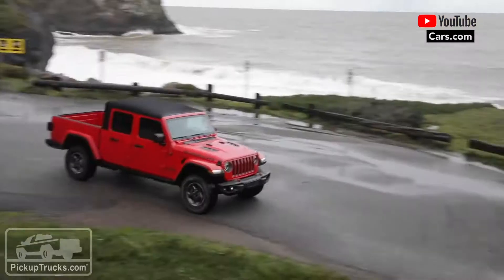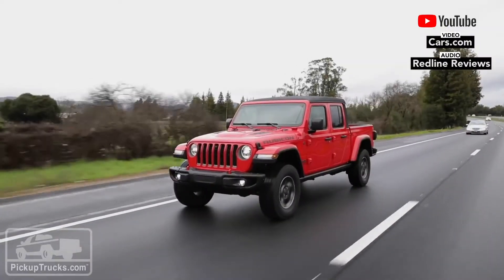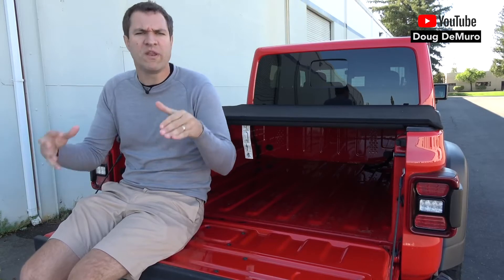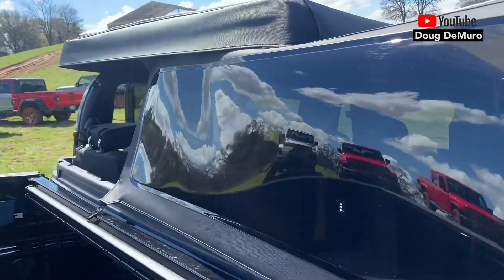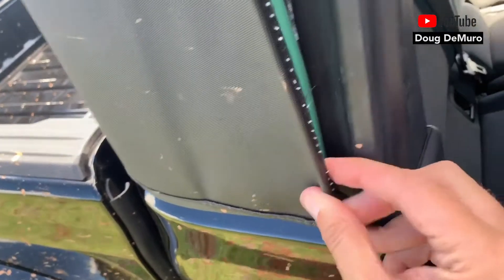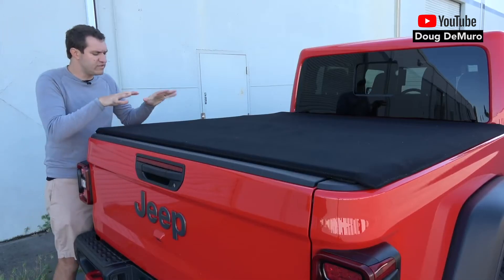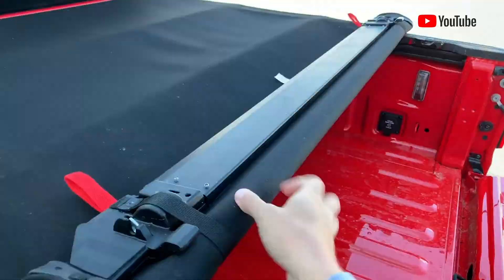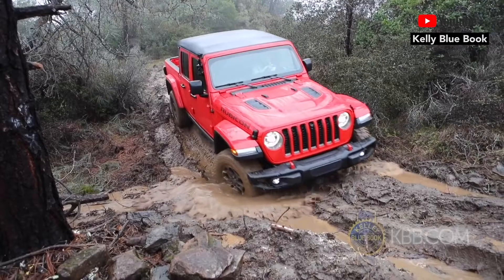Jeep Gladiator OE Soft Top and Tonneau by Bestop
A compilation of reviews on the Jeep Gladiator's factory soft top and tonneau cover produced by Bestop.  "It's a freaking convertible truck! It's so cool!"